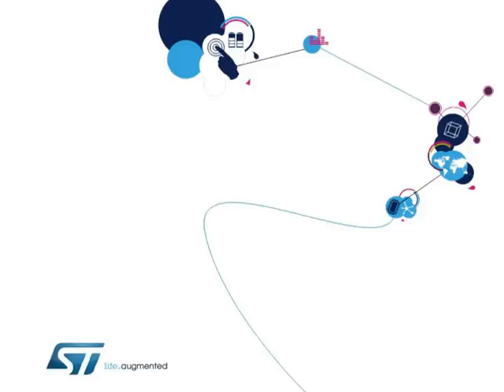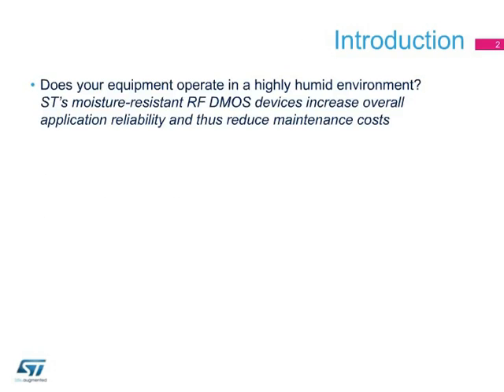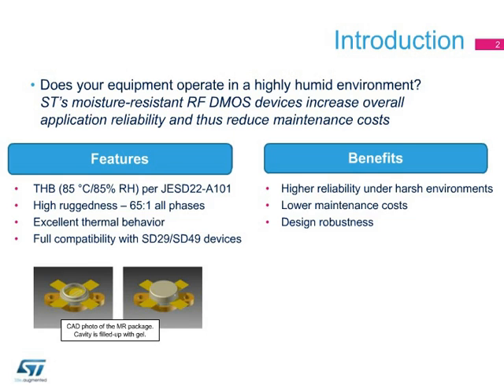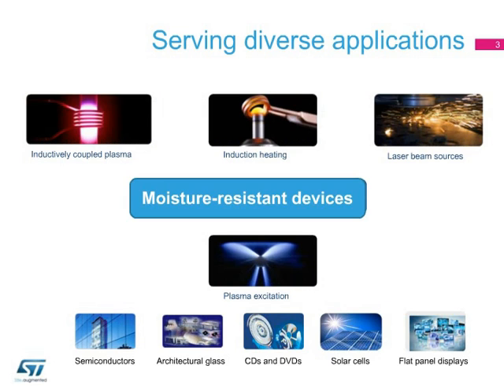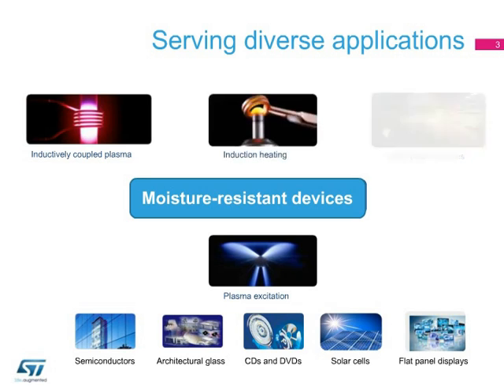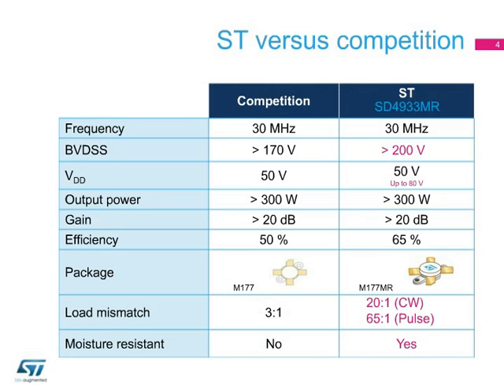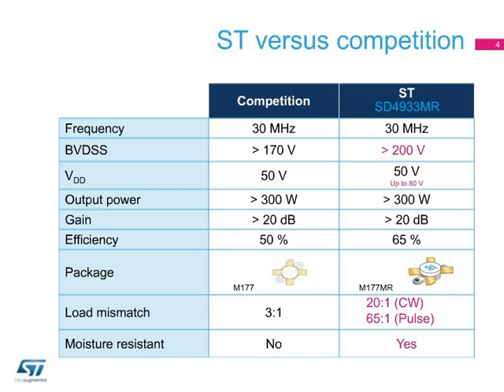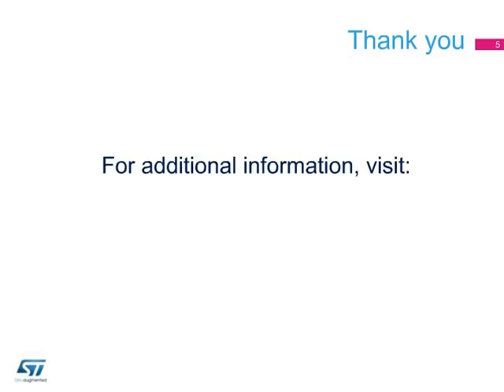Product overview - Moisture-resistant 50 V RF DMOS transistors (ePresentation)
Thanks to the gel-filled package, the 150 W SD2931-12MR and the 300 W SD4933MR provide a cost-effective solution for industrial applications operating in high moisture environments